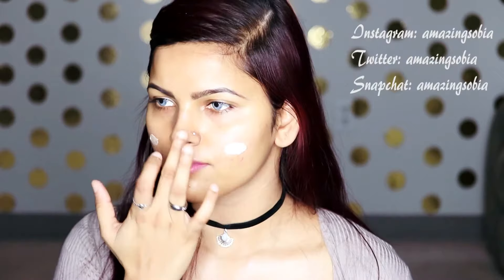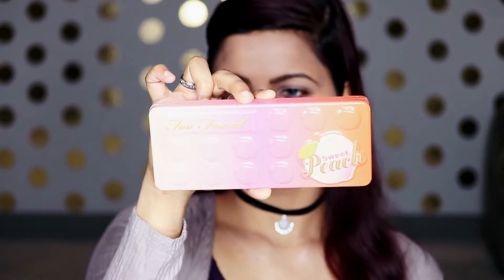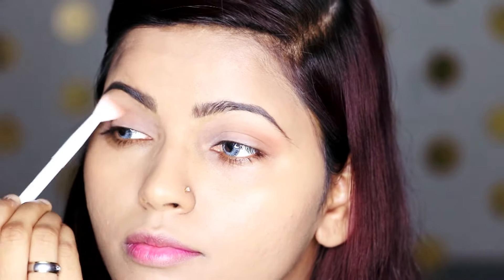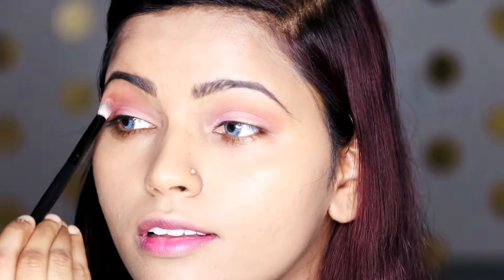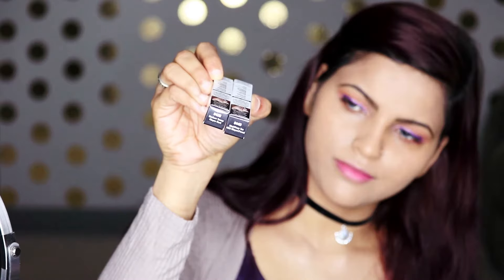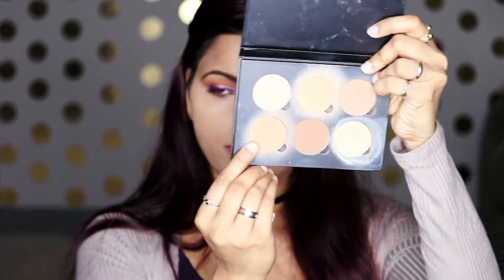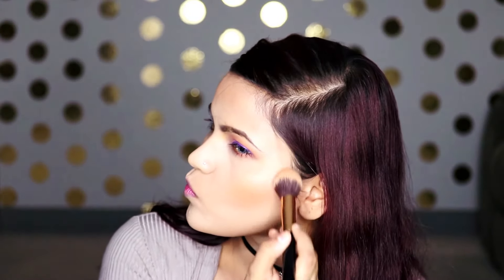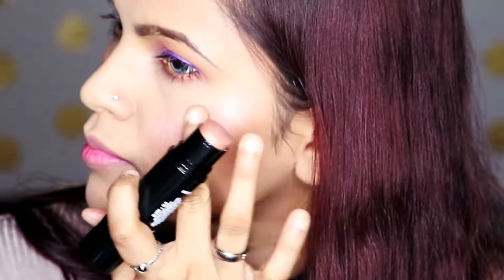Wet n Wild First Photo Focus First Impressions!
Hey Everyone! Its been quite sometime since I have been active on my channel. Here is another video on the first impressions on the Wet n Wild Photo Focus foundation, concealer and powder.

The foundation retails for $4.99 (super affordable right?) I am in the shade Desert Beige.
Concealer  retails for $3.99. I am in the shade Tawny.
Powder retails for $4.99. I am in the shade Warm Beige.

Other products mentioned in the video:
Ulta Beauty Eyeshadow Primer
Too Faced Sweet Peach Palette
Lancome Drama Liqui Pencil in Ampoule
Tarte Tartelette Lash Paint mascara
Ulta Beauty Brow Mascara
Anastasia Beverly Hills Contour Kit in Medium
Too Faced Love Flush Blush in Hangover
Beauty for Real Blush and Highlight duo in Hi Beam
Colourpop Matte Lippie Stix in Heart On

I had so much fun doing this video. I hope you enjoy watching it too.. No hateful or mean comments please.